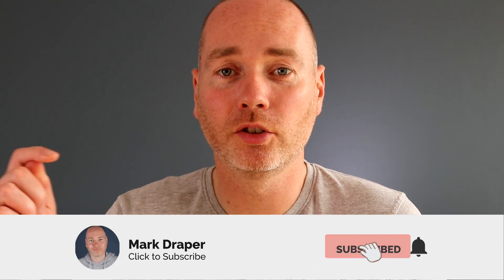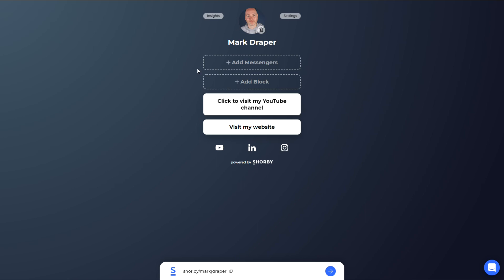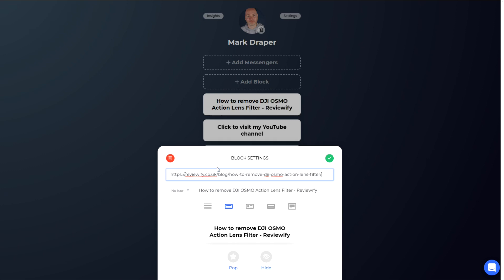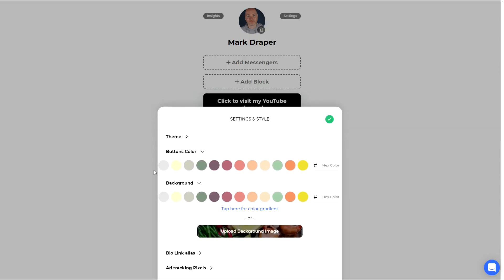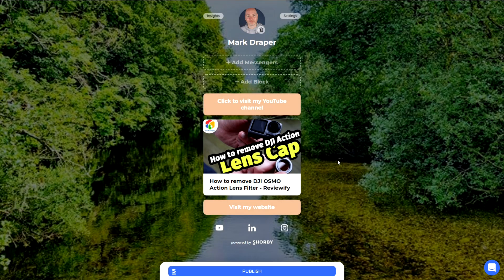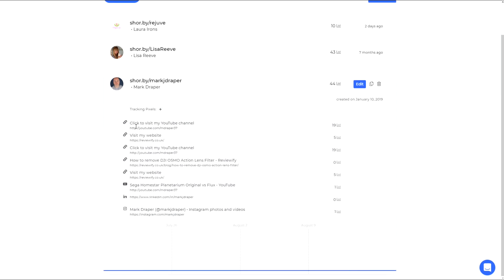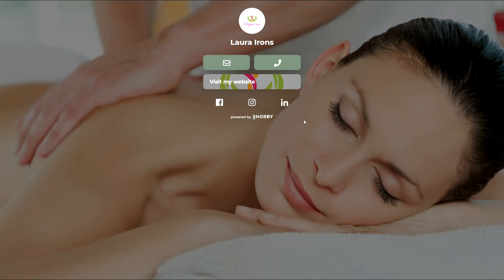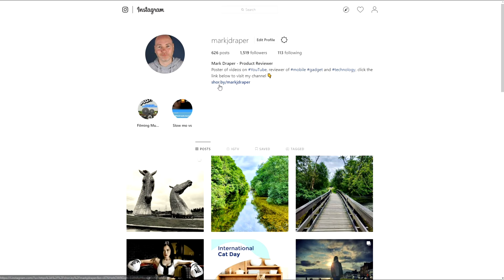How to use multiple links with your Instagram bio link - Shorby Review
I've been using Shorby for a while and they've recently redesigned the landing page to have additional features.  If you've ever wanted to make better use of the single link Instagram allow you this is the product for you, while not strictly multiple links in Instagram bio it's as close as you'll get.

From the single Instagram link you can present people with product information, your most recent blog, or give them the ability to contact you via a range of methods.

I picked this up from AppSumo, make sure to check out their latest offers